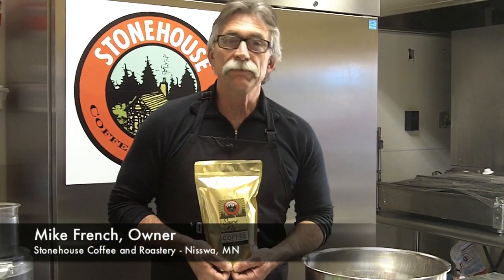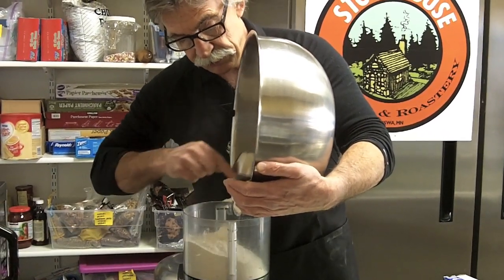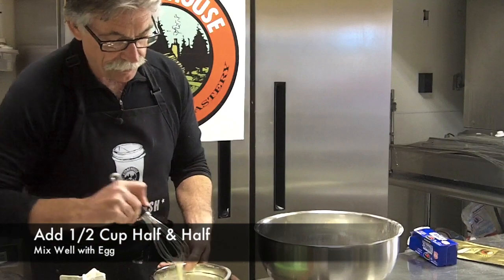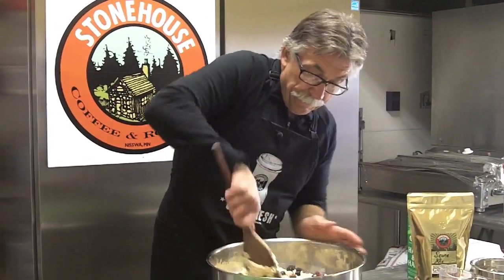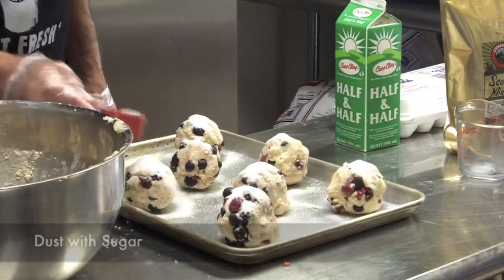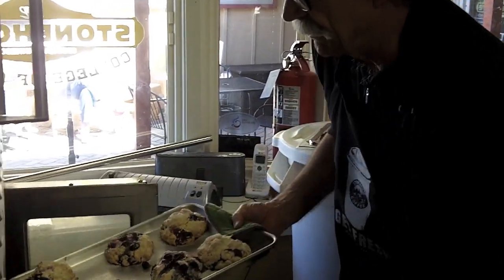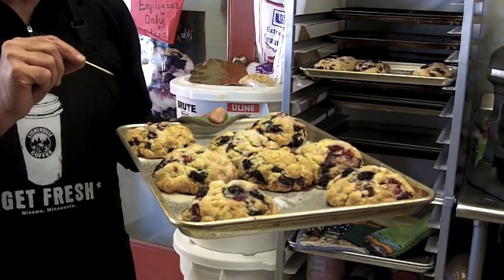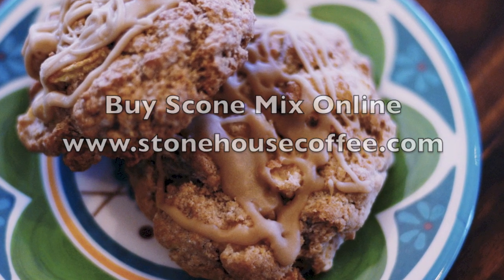Scone Mix - Stonehouse Coffee Nisswa MN | (218) 961-BEAN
Follow along with Mike French, owner of Stonehouse Coffee and Roastery as he prepares delicious mixed fruit scones using Stonehouse Scone Mix.  Simply add milk, butter, eggs and fruit (or whatever you can think of).  The key is in the preparation, so this video will take you step-by-step through the process from preparing the ingredients to baking.